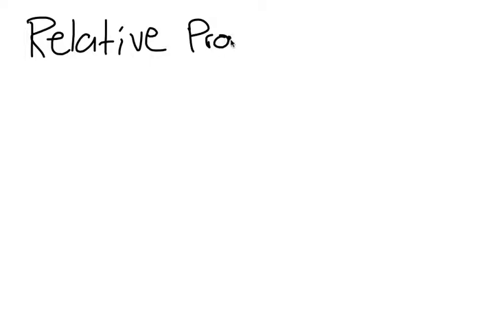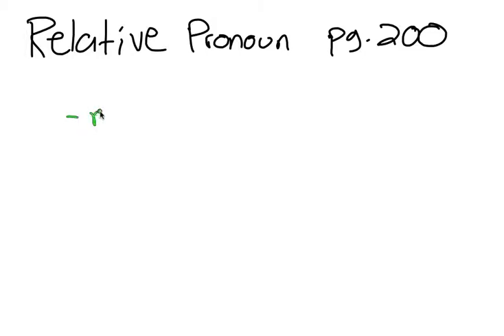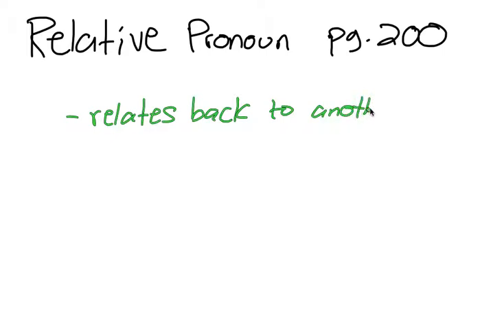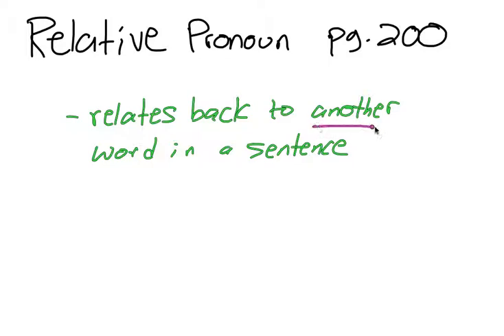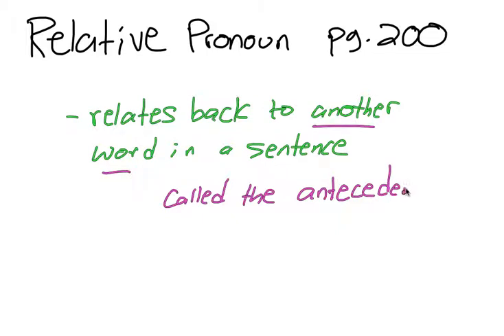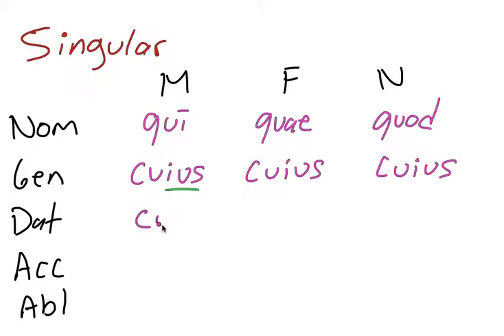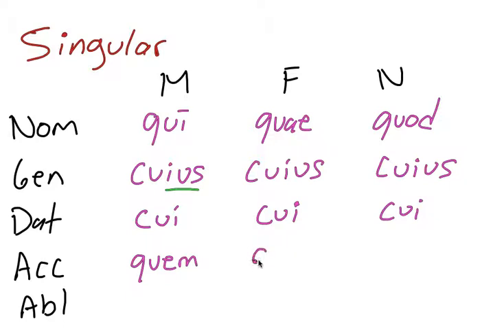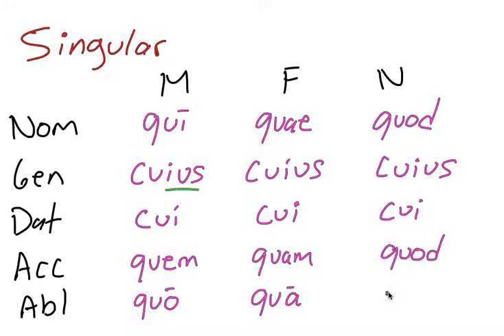Relative Pronoun pg 200